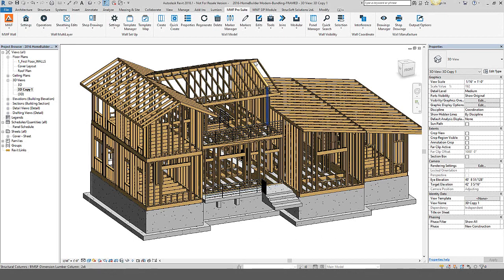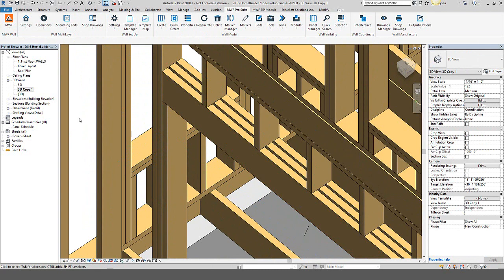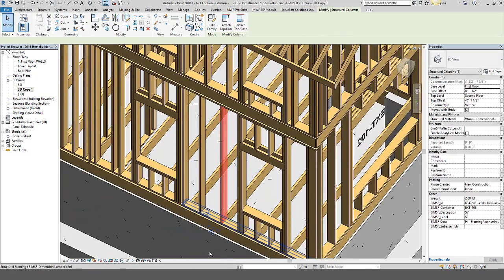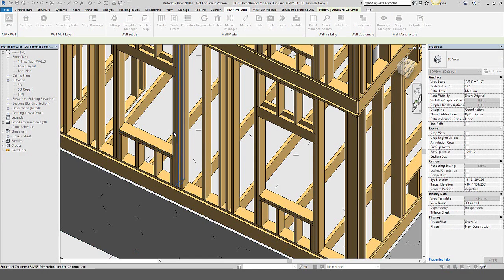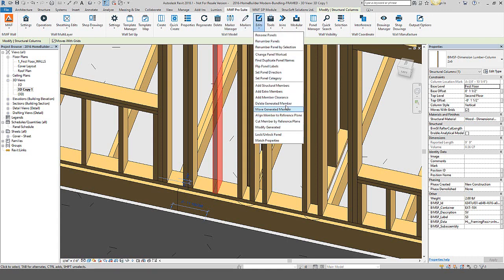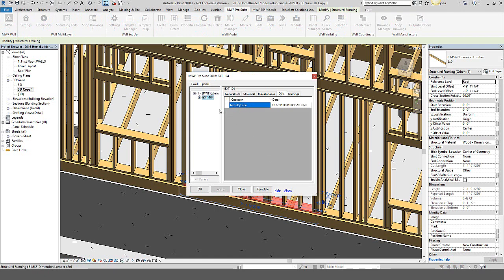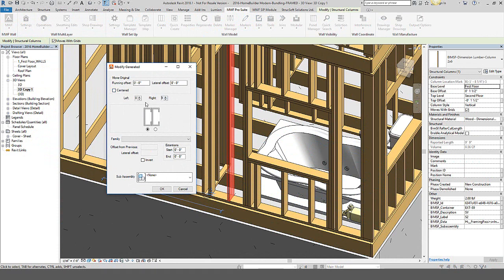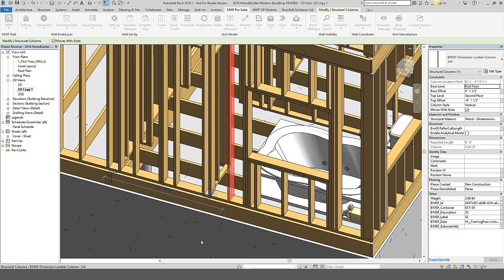Quick Look at Edit Operations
Add, delete, move, or modify members of your panels using the MWF edit operations command. This command ensures that when panels are regenerated, the changes remain in effect.